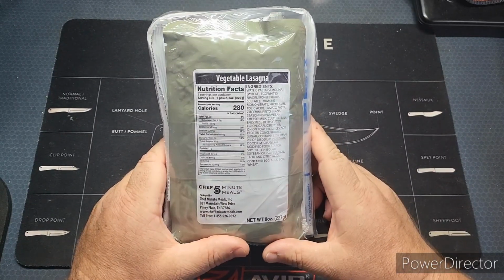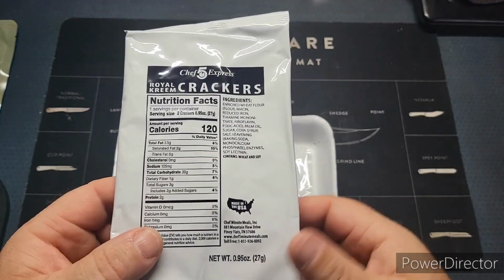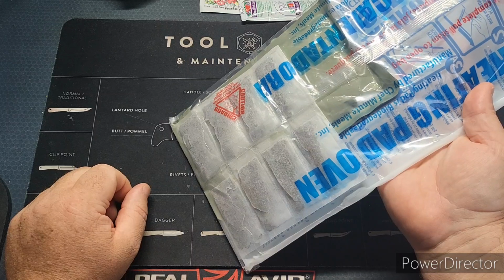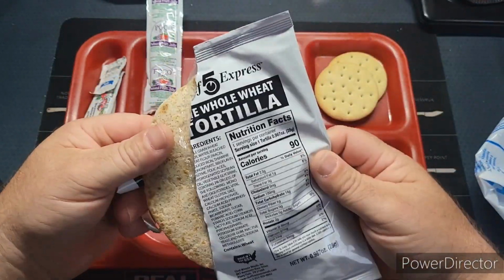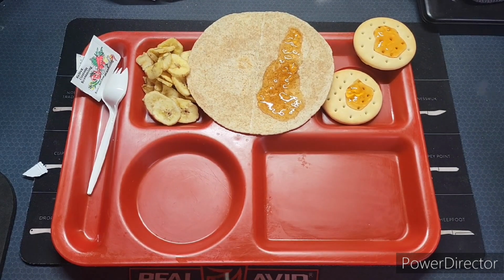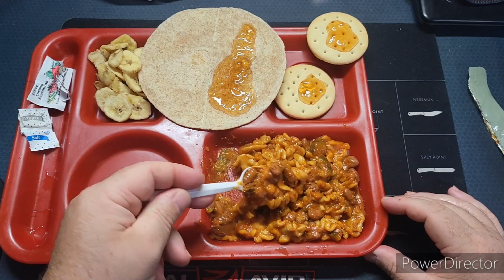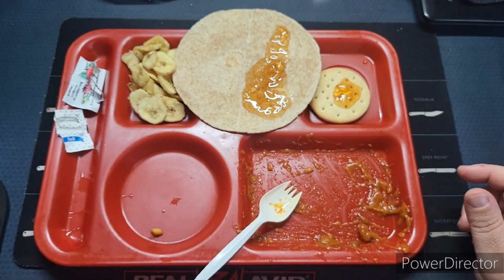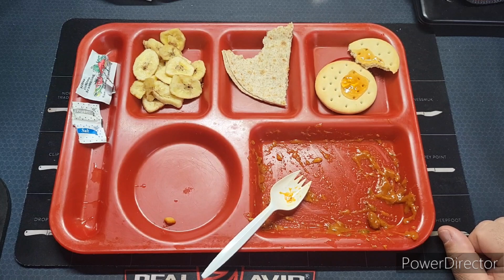GOVERNMENT HANDOUT MRE REVIEW